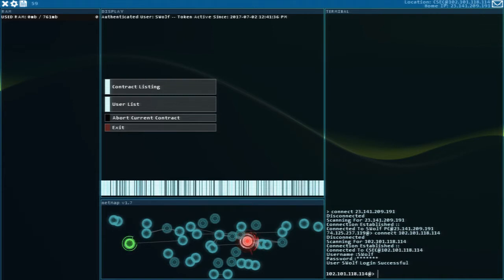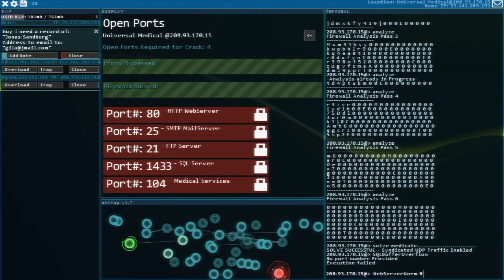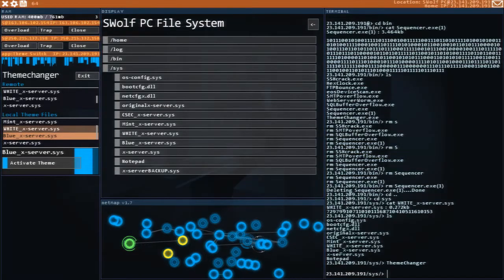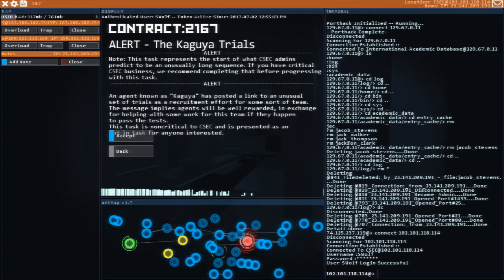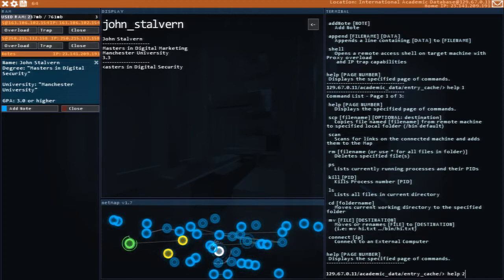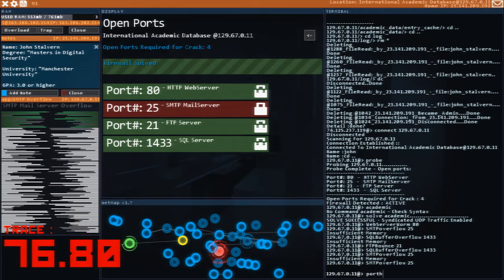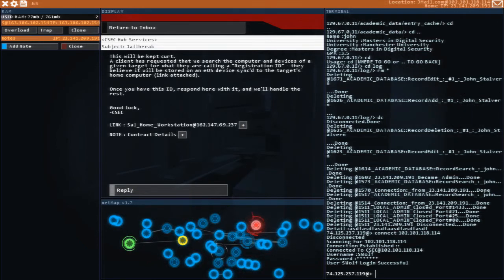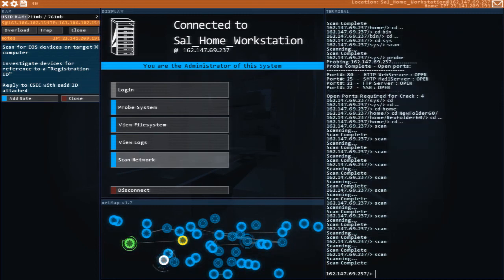Hacknet - Let's Play! 10 [Contracted]